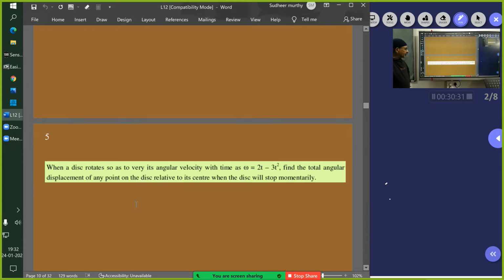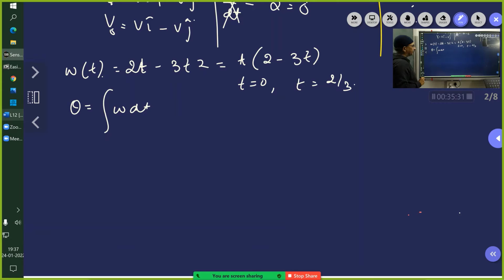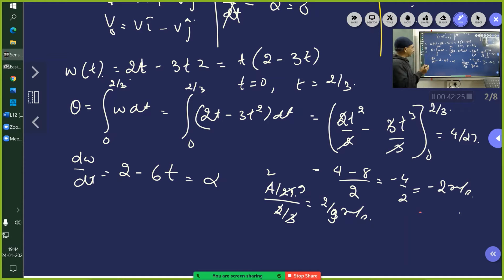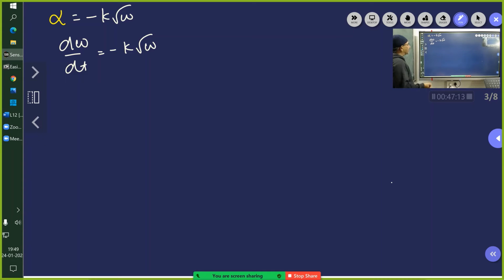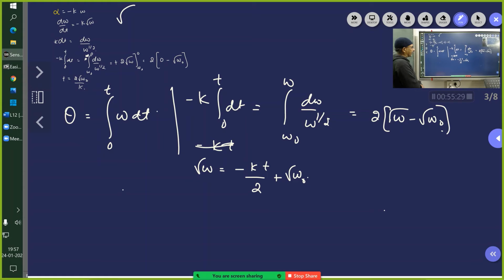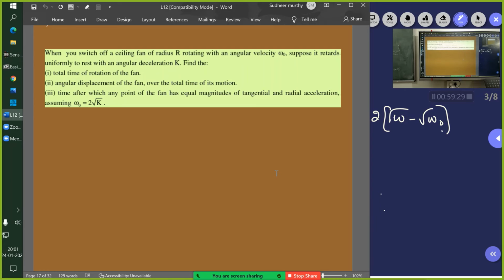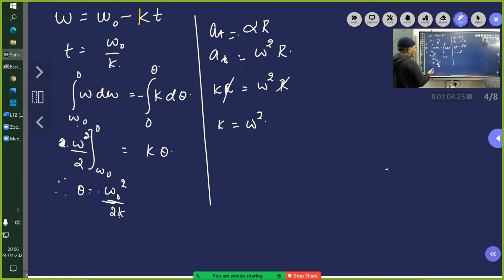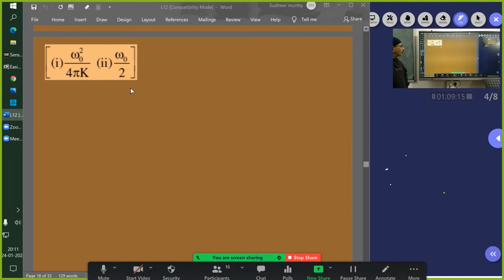L31 Illustrations in RBD | JEE Main Advanced | NEET | Board | XI-XII | Physics | PU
Illustrations in RBD. This is the THIRTY-FIRST lecture of a series of 61 lectures on RigidBodyDynamics RBD This is an abstract from one of the regular offline cum online sessions. Watch previous lectures to understand this lecture better

Thanks

Qualifications:
1986: B.E. (E& C) Karnataka University
1989: M.Tech. (CEDT), IISc, Bangalore
1990: PGDBA

Mission:
1. To integrate 'teaching, learning, coaching training & mentoring' happen effectively and efficiently, for a select set of IX, X, XI, XII, PU students, who aspire to be achievers in the competitive examinations like KVPY, NEET, JEE-Mains, JEE-Advanced & CET.

2. To initiate a process to provide fruitful online cum offline curriculum, designed and executed by me, Prof. Sudheer Murthy, to ensure efficient and effective conversion of the available time into knowledge and skills, that are necessary to excel in competitive examinations like JEE-Mains, JEE-Advanced, NEET, CET and the Boards.

3. To assimilate, build and use appropriate learning supports.
Objectives:

1. To develop and enhance the necessary Cognitive and Non-Cognitive skills in the students to excel in all formats of science examinations.

2. Adopt student-centred learning methodology in the regular curriculum.

3. To enable students to create more knowledge and skills.

4. To coach and train students, to assimilate and format information, so that it can be easily converted to knowledge, with appropriate efforts.

5. To enable students of XI/XII (PU I & II) to confidently solve various types of questions that appear in exams like NEET, JEE-Main, JEE-Advanced & CET.

6. To inculcate qualities that make them worthy citizens of India, who will constantly endure excelling scientifically.

                             Experience & achievements of Prof. Sudheer Murthy:
1986 – 1990: Assistant Manager at Integrated Process Automation, Bangalore

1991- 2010: Assistant Professor, Dept. of E&C, BVB College of Engineering and Technology, Hubli

2004: Established FEAT Educational Services (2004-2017), a franchisee of BASE Bangalore.       Primarily conducted Foundation courses in Science and Mathematics for Std. VIII, IX & X.

2008: Students of Hubli-Dharwad were coached and trained by experts from Bangalore (exclusively for students of FEAT Educational Services) using state of the art Technology during 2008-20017)

2010 – 2015: Partnered Chinmaya school & college. Chinmaya college declared best college in north Karnataka.

2015: Established Jnanada Integrated PU Science College, Hubli

2017: Established BASE PU College, Hubli.

2021: Established Online and offline educational institute FeatInEdu with state of the art technology. I am currently engaged in conducting Online classes. I have my own YouTube channel ‘FeatInEdu’.  Free lessons in Physics for PU students.

30 years in teaching/coaching/training/Academic administration.